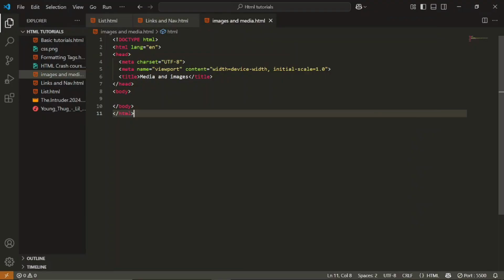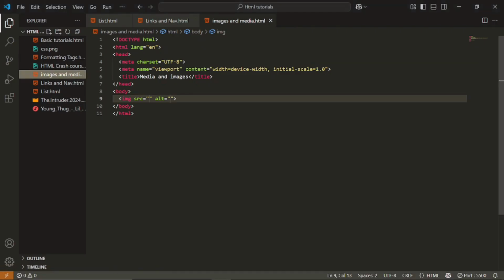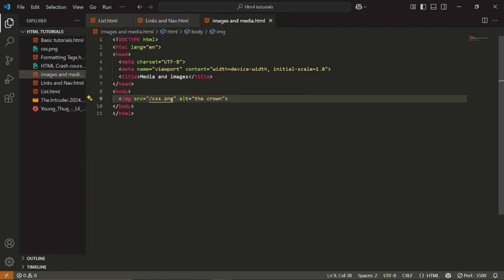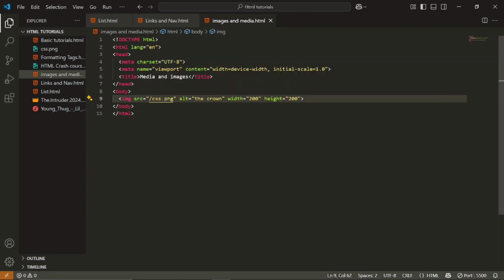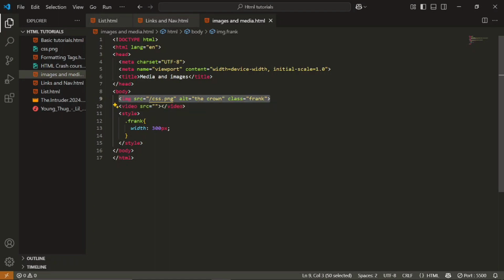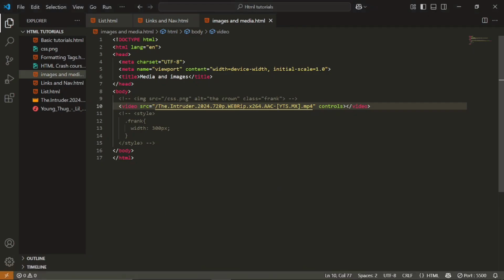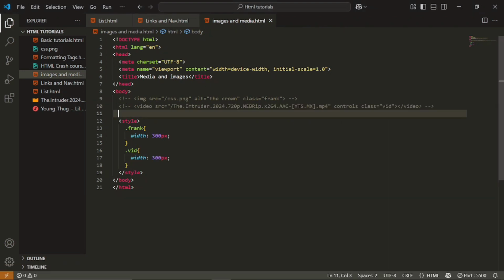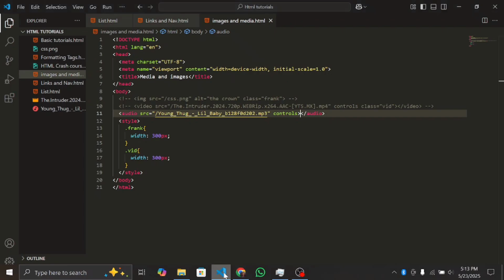Master HTML Media Tags: IMG, VIDEO & AUDIO Explained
Learn how to use HTML to embed images, videos, and audio into your webpages like a pro! In this beginner-friendly tutorial, I’ll walk you through how the img, video, and audio tags work, their important attributes, and how to make your media responsive and accessible.

What you'll learn:

How to insert and style images with the img tag

How to embed videos using the video tag

How to add sound with the audio tag

Tips for using alt, controls and more

Time Stamps:
00:00 - 00:30 - Introduction
00:31 - 04:00 - Img Tags
04:01 - 06:14 - Video Tags
06:15 - 07:30 - Audio Tags
07:31 - 07:58 - Conclusion

Whether you're just starting out in web development or need a refresher, this video is perfect for you!